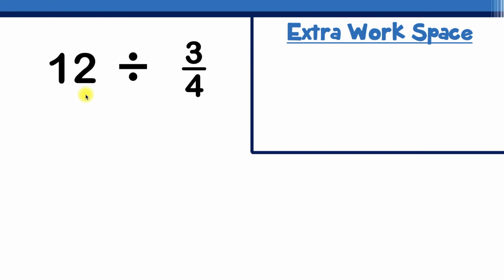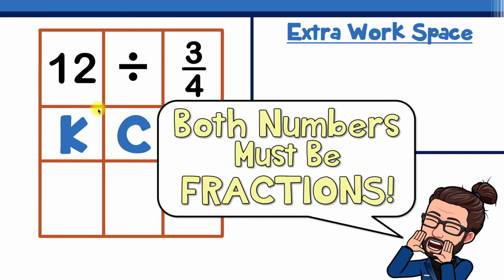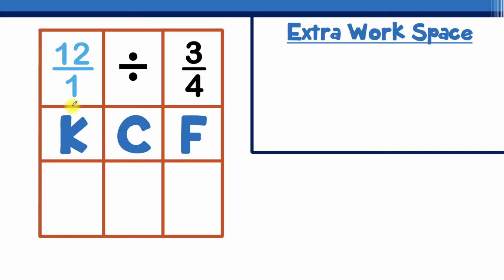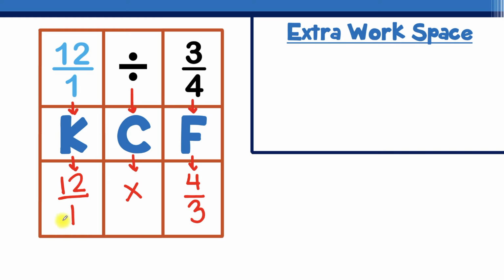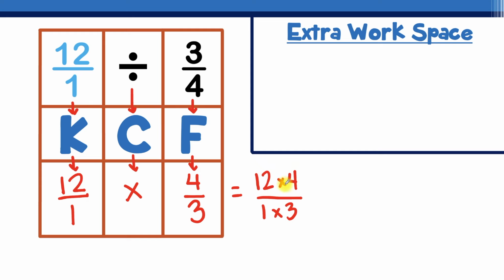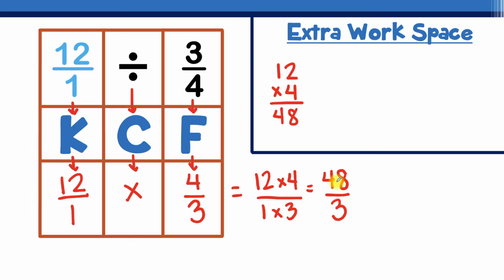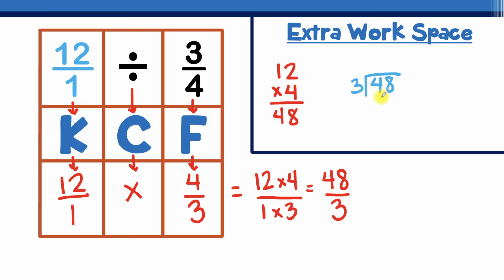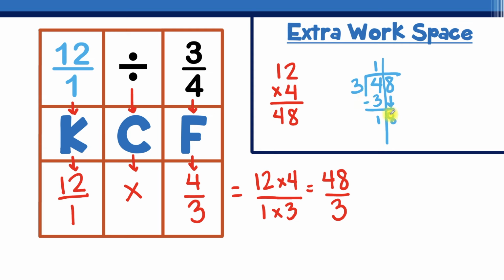How to Divide Whole Numbers by Fractions | The Math Review | 6NS1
Thanks for visiting The Math Review. Today, we'll be learning how to divide whole numbers by fractions. You must master the art of dividing whole numbers by fractions before moving on to more difficult math concepts. So, this video is for you whether you're a student or just someone who wants to brush up on their arithmetic!

A sort of fraction division occurs when we divide a whole number by a fraction. To do this, we must first divide the whole number by a fraction. To better grasp the procedure, let's begin with a simple example.

Example 1: Divide 6 by 1/2

We must first divide the full number (6) by one to make it a fraction. 6 then becomes 6/1. Two fractions are now available: 6/1 and 1/2. We must multiply the first fraction by the reciprocal of the second fraction in order to divide these fractions. A fraction can be flipped over to form its reciprocal.

Hence, 2/1 is the reciprocal of 1/2. We may now rephrase our issue as follows:

6/1 ÷ 1/2 = 6/1 x 2/1 = 12/1 = 12

Hence, 6 divided by 1/2 equals 12. The result will be 12 groups of objects if we have 6 objects and want to divide them into groups of 1/2.

Example 2: Divide 16 by 3/4

Let's look at a bit more challenging illustration. We'll begin by dividing 16 into a fraction, which is 1/6. Our issue now appears to be as follows:

16/1 ÷ 3/4

We must multiply the first fraction (16/1) by the second fraction (4/3)'s reciprocal in order to divide these fractions. This results in:

16/1 x 4/3 = 64/3 ≈ 21.33

Thus, 16 divided by 3/4 results in a value of roughly 21.33. As a result, if we have 16 things and want to organize them into 3/4-sized groups, we will have roughly 21 groups of objects.

Example 3: Split 10 in thirds.

Let's look at one more illustration. We'll begin by fractionalizing 10 to get 10/1. Our issue now appears to be as follows:

10/1 ÷ 2/3

We must multiply the first fraction (10/1) by the reciprocal of the second fraction (3/2) in order to divide these fractions. This results in:

10/1 x 3/2 = 30/2 = 15
Hence, 10 divided by 2/3 equals 15. This indicates that if we want to divide a group of 10 objects into thirds, we will end up with 15 groups of objects.

In conclusion, in order to divide a whole number by a fraction, we must first divide the whole number by the reciprocal of the fraction we are dividing by. As a result, we now have a new fraction that we can simplify to find the solution. You'll soon be able to master this idea if you keep practicing!

We appreciate you viewing The Math Review, and we encourage you to view our other math tutorials for additional useful advice.